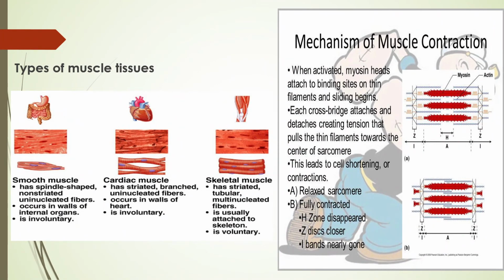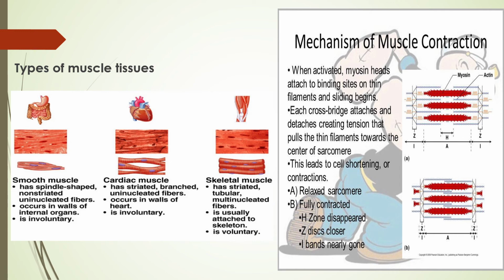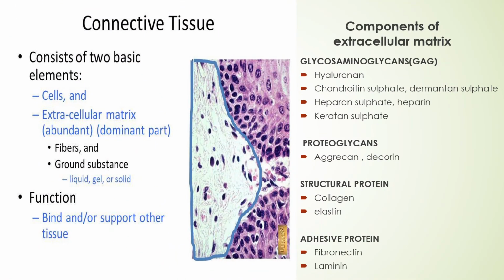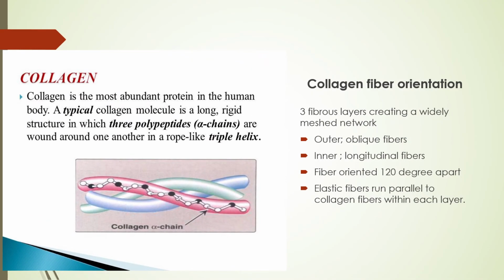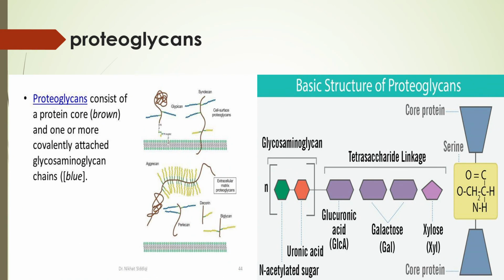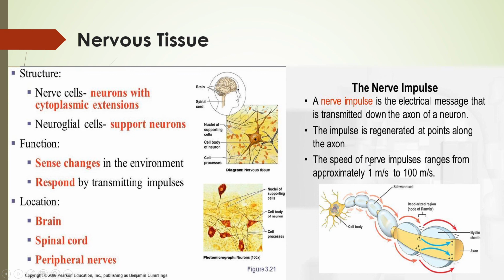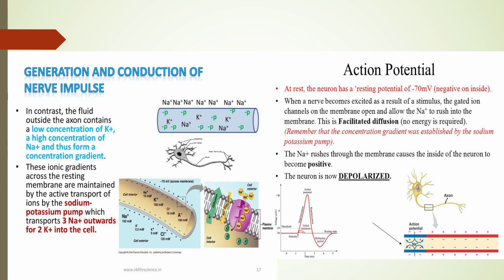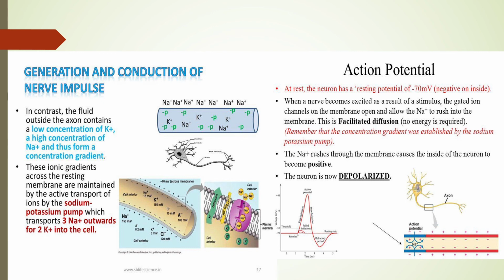Topic 17. Ezenma Chukwuemeka. Group МА1-IMF-182A